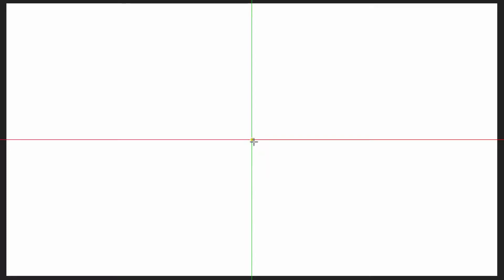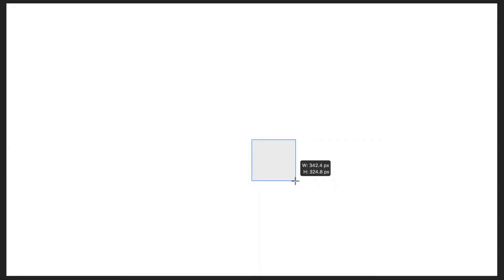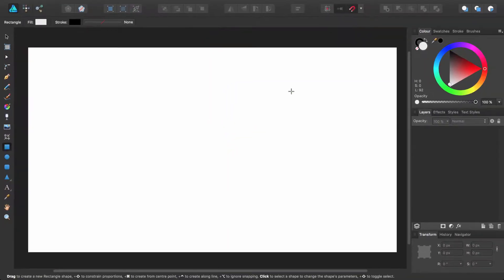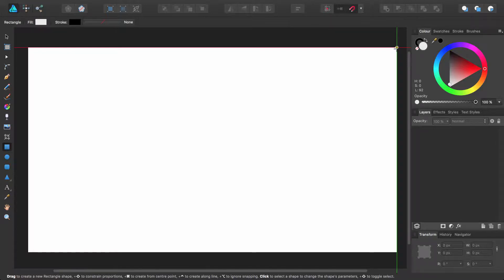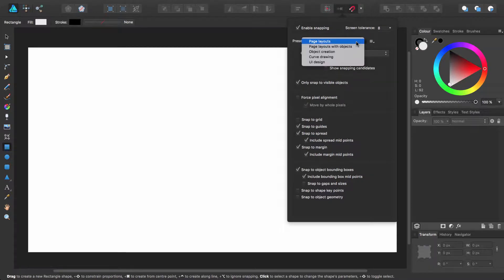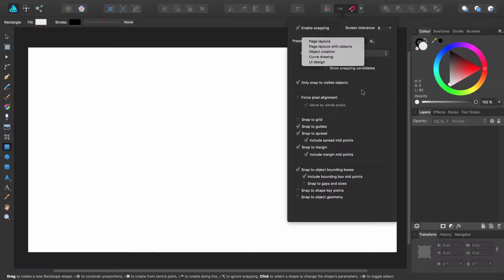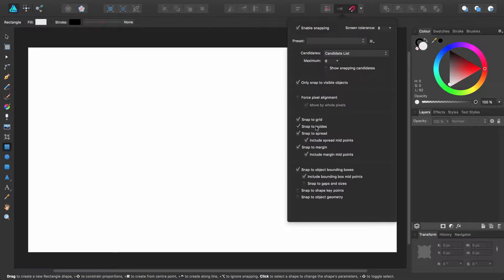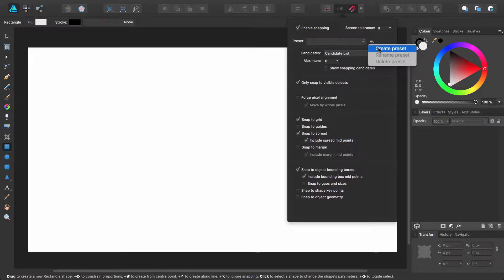Affinity Designer 1 5 Snapping and Dynamic Guides